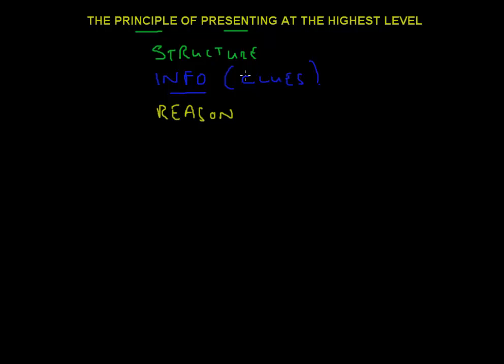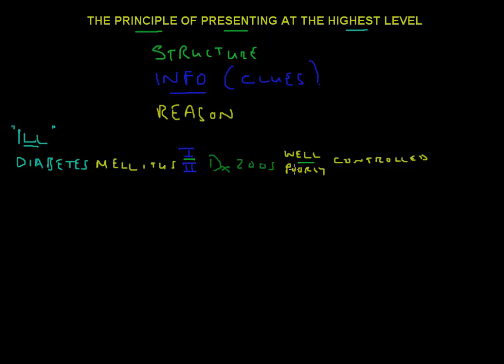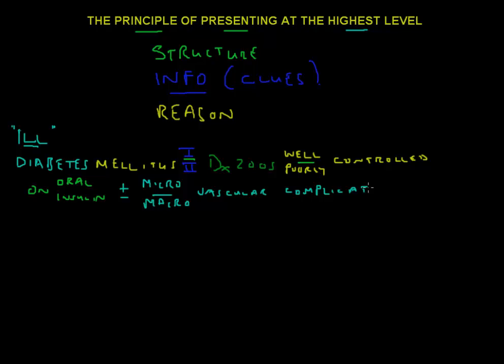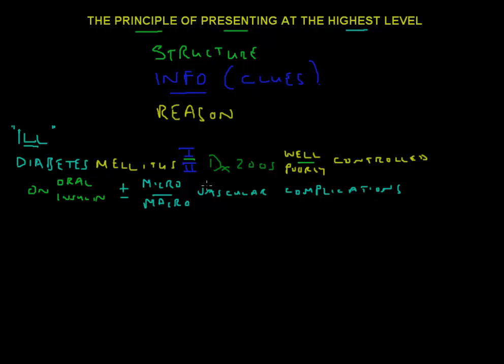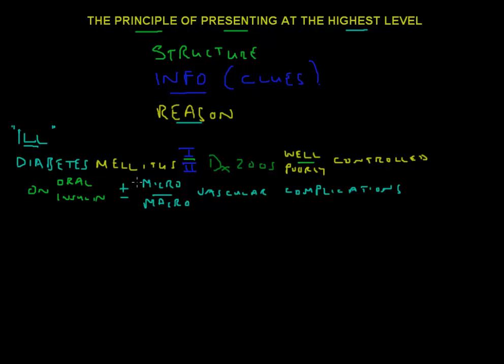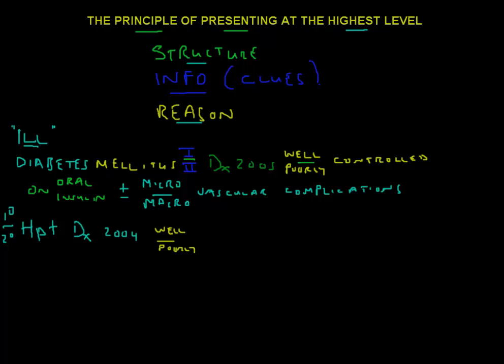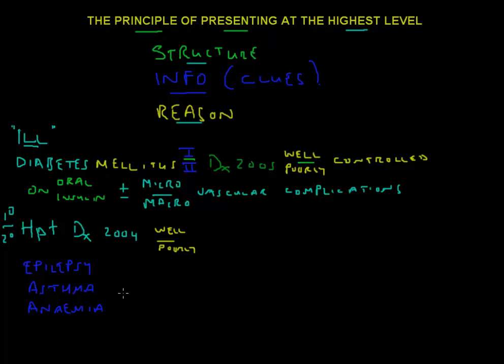Presenting at the highest level - Presentation Skills Masterclass for Medical Students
Prof Vernon J Louw, MBChB (Stell), M.Med (Internal Medicine)(Stell), Ph.D (Health Professions Education)(UFS).
This video shows how to take clinical information and package it in a simple, structured way when presenting a patient in a clinical exam or on a ward round. Essential watching for any medical student, registrar or resident.